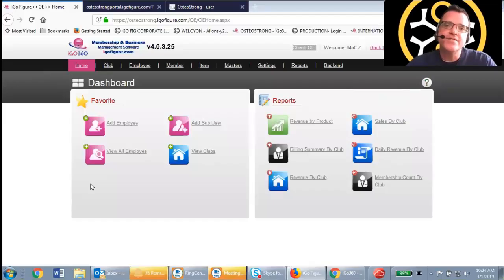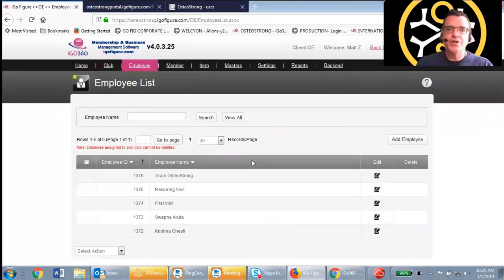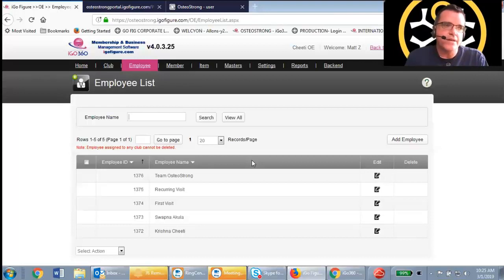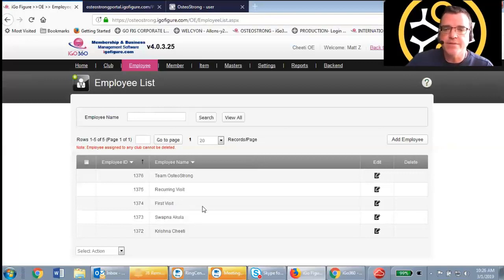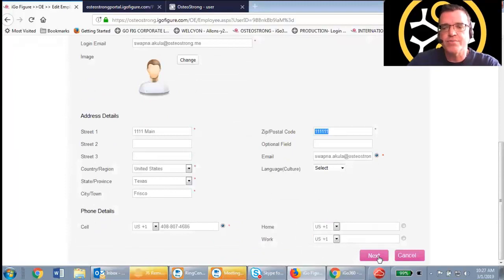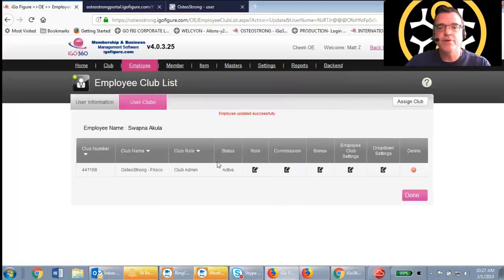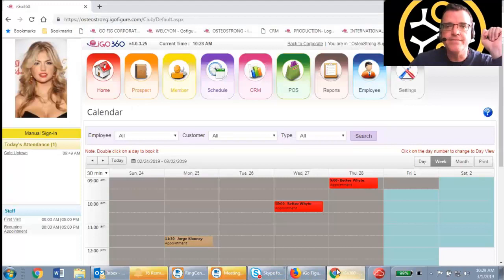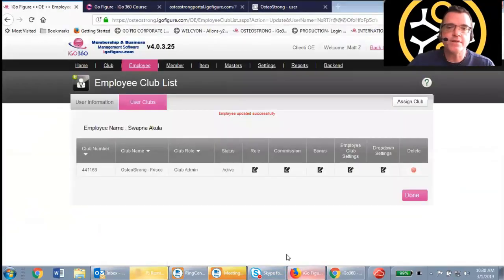iGo360 - OE Tier Employee setup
How to set up employees in the OE tier
Details on adding commissions found in the help menu (click the question mark in the app or click this
Course F119 covers commission setup